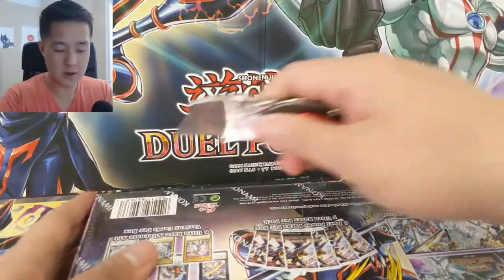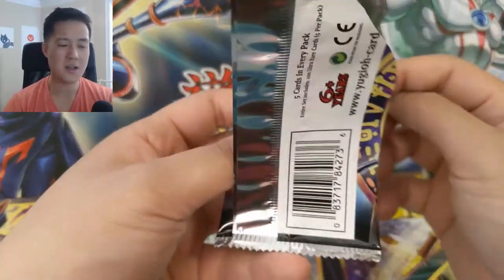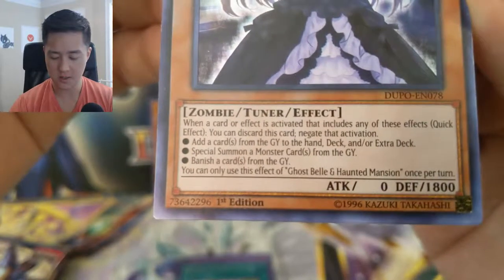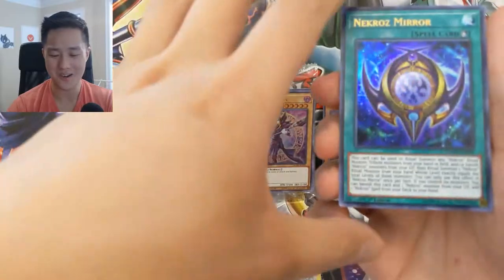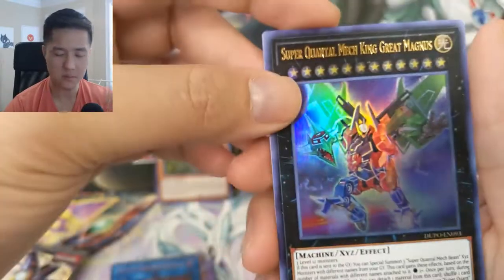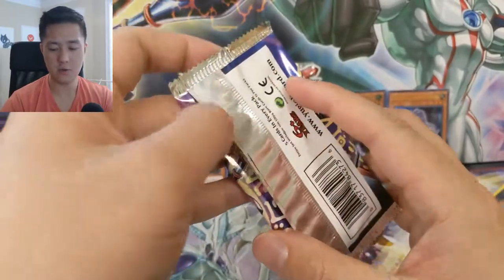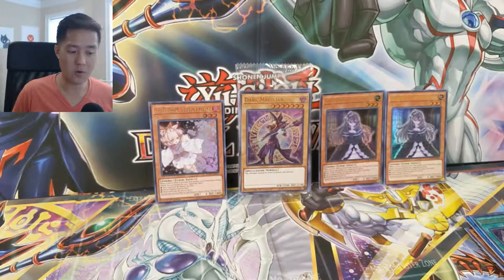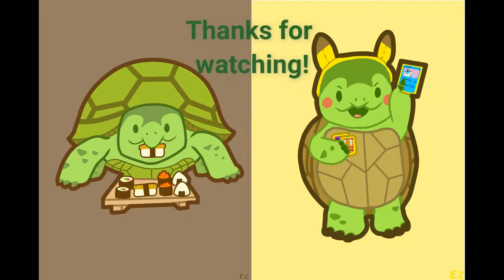YuGiOh TCG Duel Power = HOLY HAND TRAPS this was a GREAT Opening! =